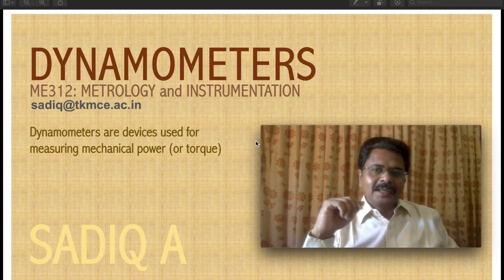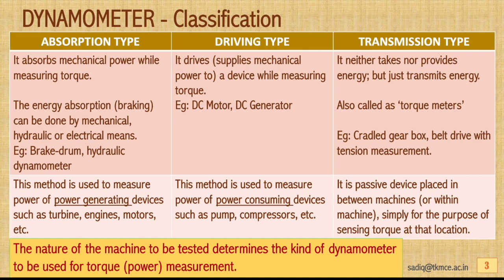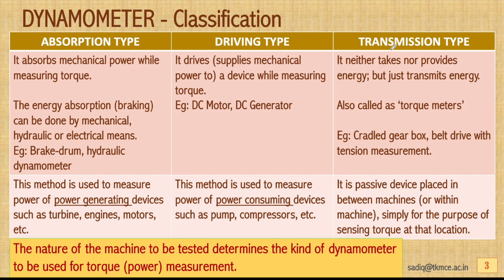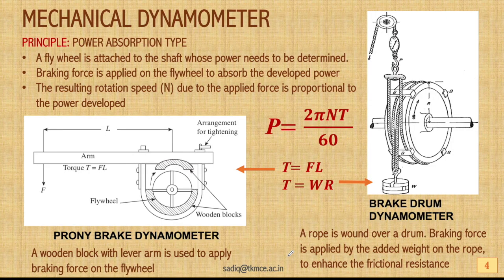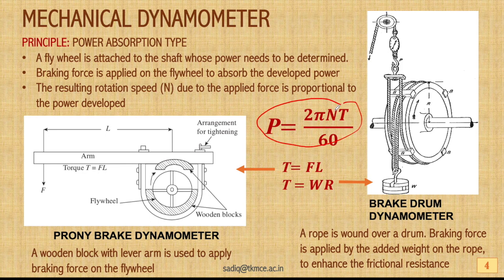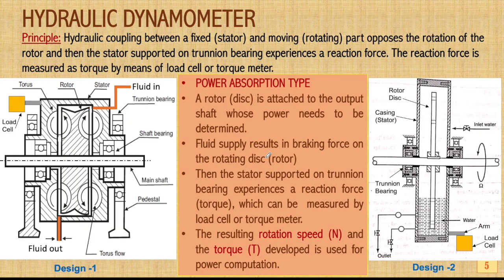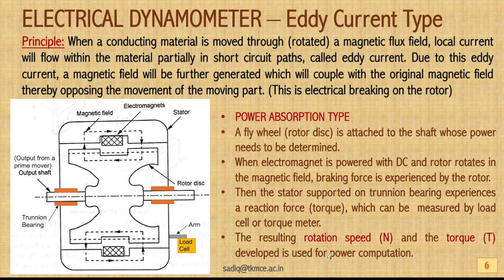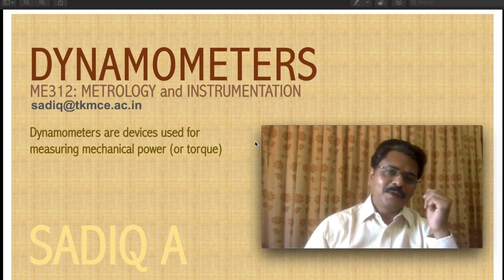ME312 Dynamometers - Mechanical, Hydraulic and Electric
Course: ME312 Metrology and Instrumentation
KTU (Module - 6)